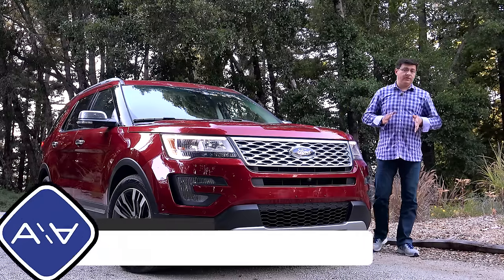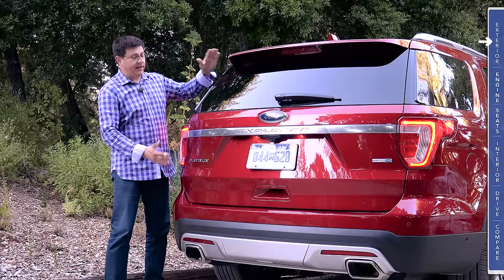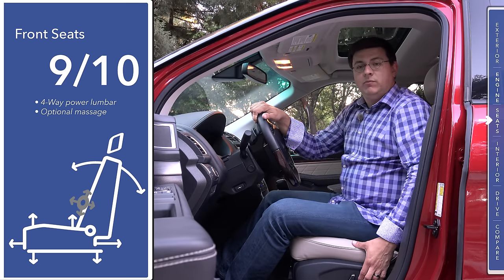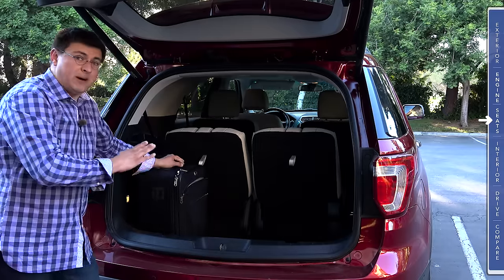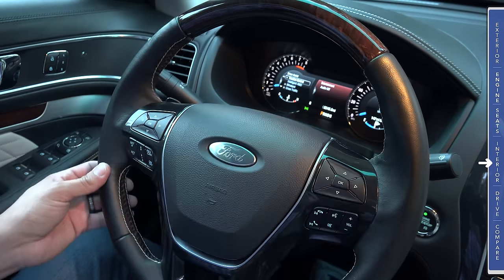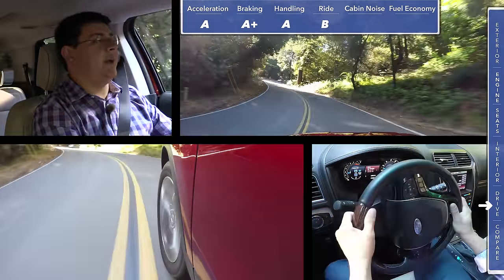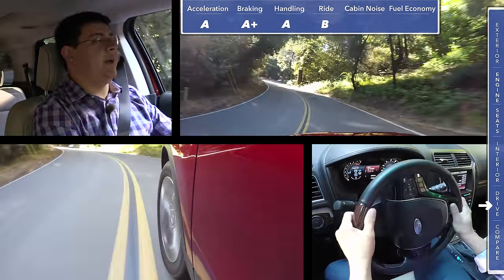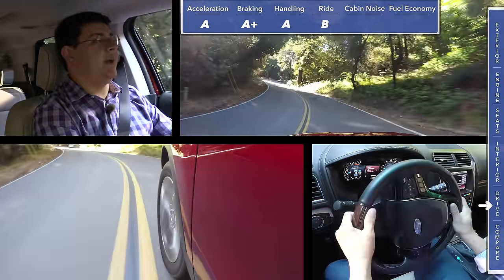2016 / 2017 Ford Explorer Review and Road Test - Detailed in 4K UHD!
For 2016 Ford refreshed the Explorer 3-row crossover with a re-styled interior, a new exterior look and some new engines under the hood for good measure. Thankfully Ford didn't change the Explorer's main selling points: an enormous cargo area, comfortable seats, class leading legroom, powerful engines and luxury features you can't find in the competition.